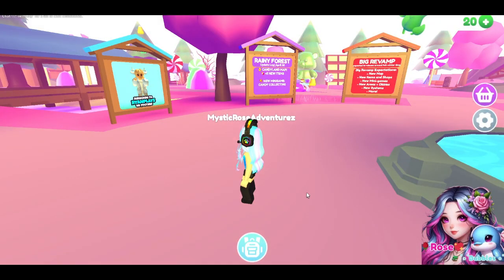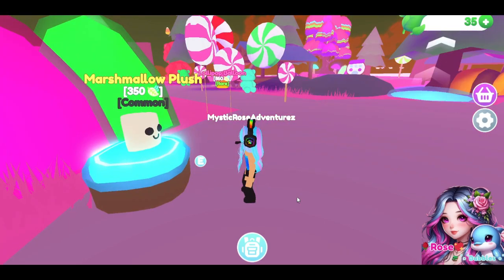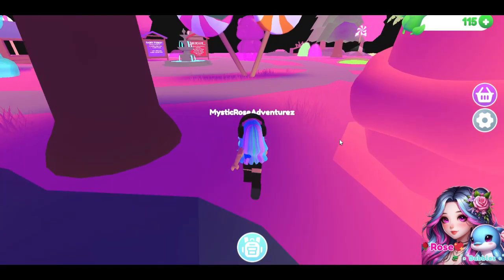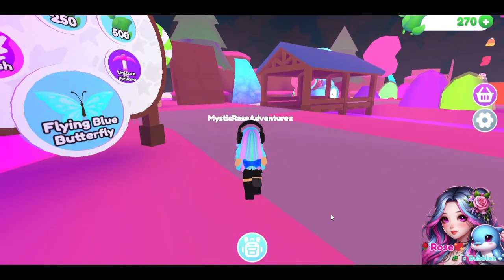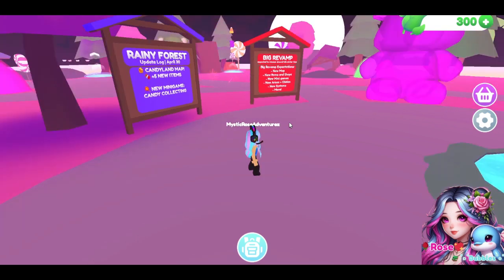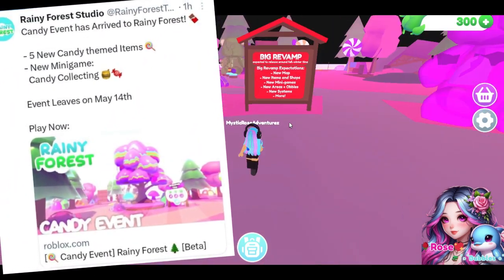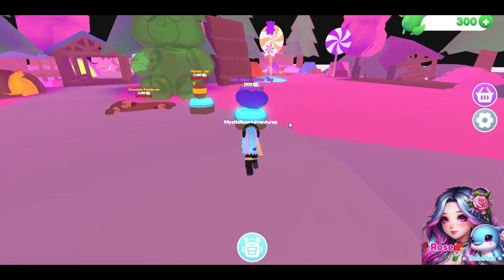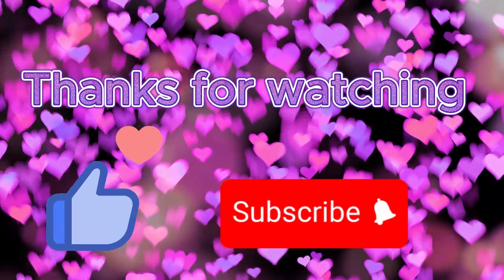🌲Rainy Forest Update: Candy Event🍭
This new update will make you crave some sweet treats!  Come join me as we check out the Candy Event in Rainy Forest. Make sure to hug those buttons for more updates🥰